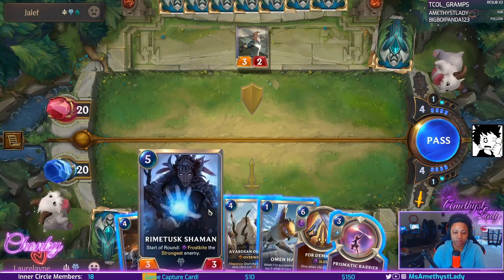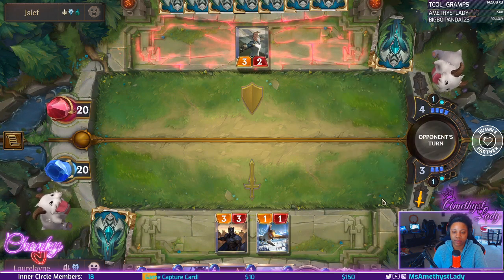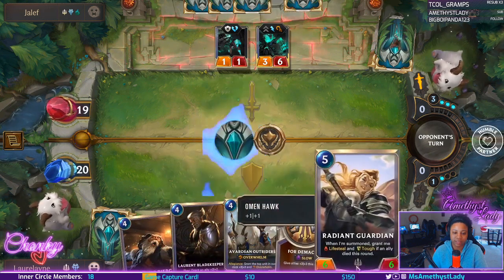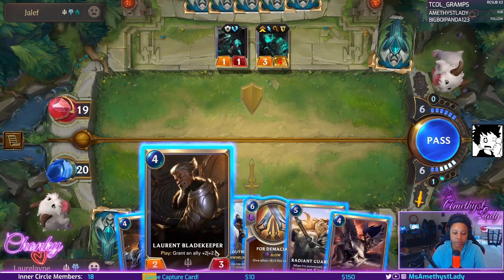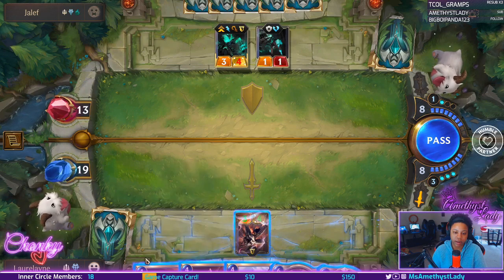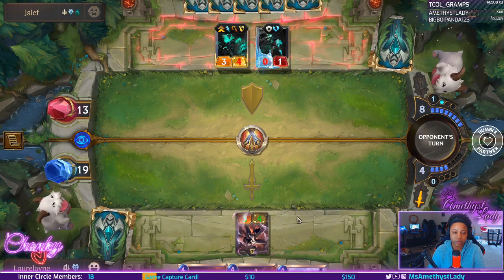Expeditions Mode Is SCARY! | Legends of Runeterra | New Draft Mode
I streamed Legends of Runeterra preview patch gameplay and this time I'm going to show off the Expeditions new draft mode. This Legends of Runeterra Expeditions mode gameplay was taken directly from my stream.

💬 FIND ME!

✨ EQUIPMENT,  RESOURCES, OTHER THINGS

MY MONITOR 🡺

MY CAMERA 🡺

MY MICROPHONE 🡺

MY SCENE SWITCHER 🡺

MY KEYBOARD 🡺

💜 ABOUT ME!

💌 CREDITS